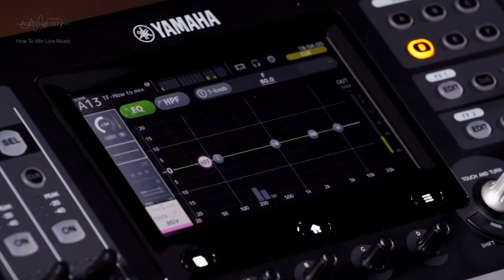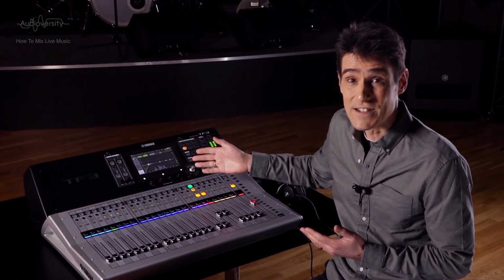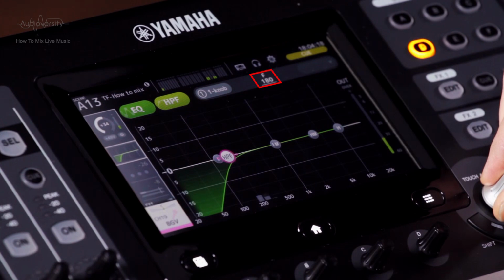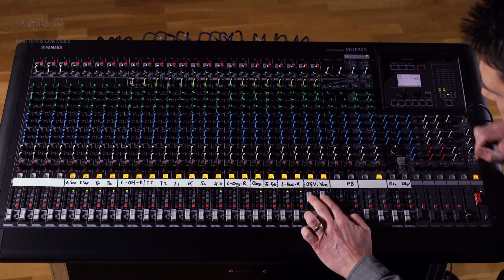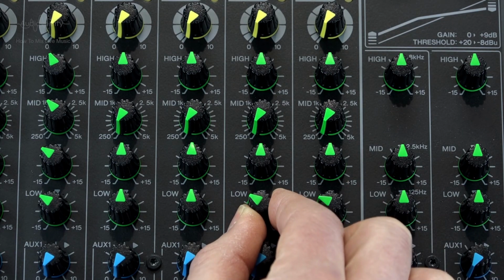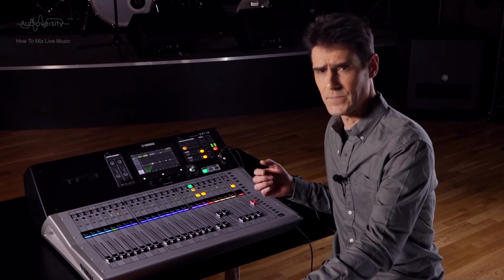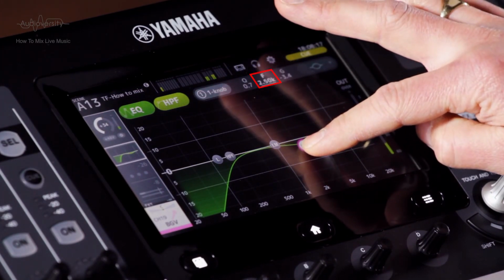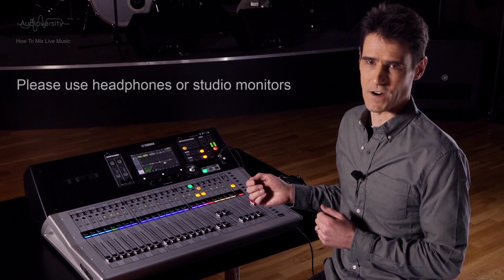How To Mix Live Music Chapter 13 - EQ for Vocal Mics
This time we are going to be EQing vocal mics. The human voice is so versatile and varied amongst male and female that you might think each style will need different treatment, but actually there are just a few basic principles to be applied, and remember, for a live performance, most singers should be using a dynamic cardioid microphone.
An English subtitle is available.